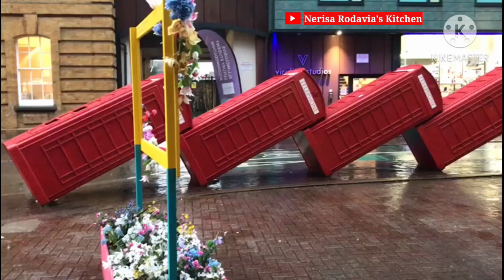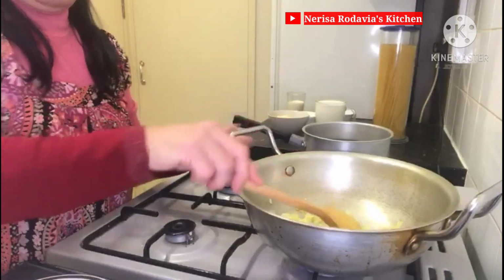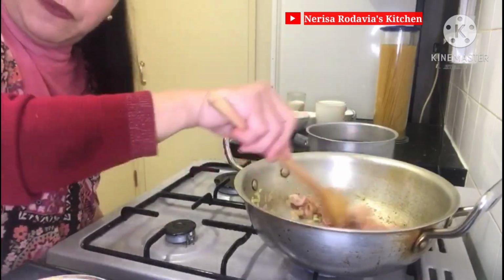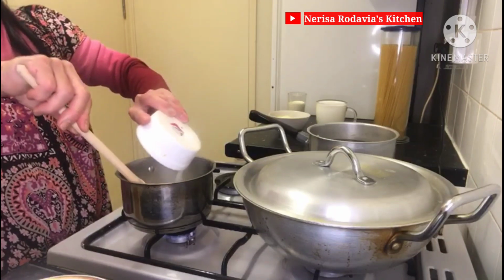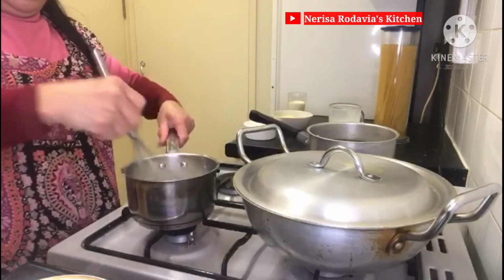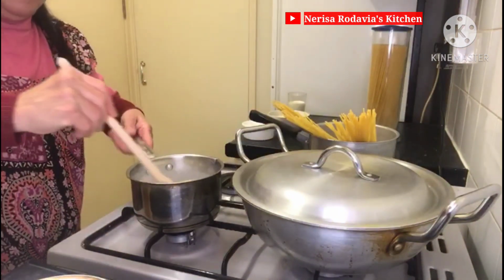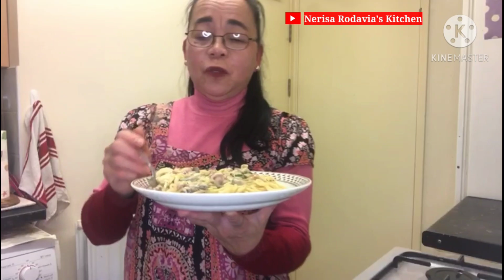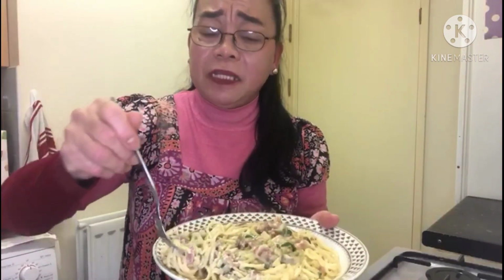Creamy Carbonara | NO All Purpose Cream | Cooking in London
Ingredients:
Garlic
Onion
Bacon 300g
Mushroom 300g
Pepper and Salt
Pasta 400g
White Sauce
Butter 40g
Flour 40g
Milk 400ml
Cheese